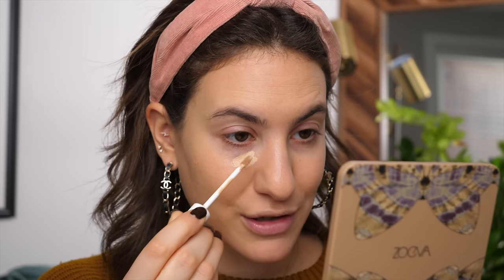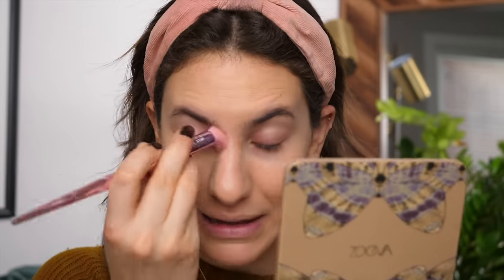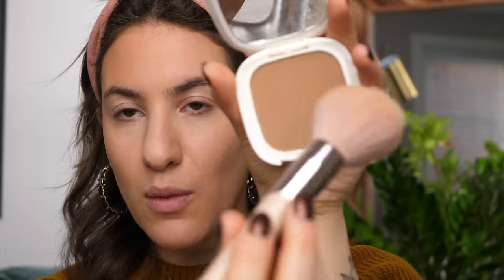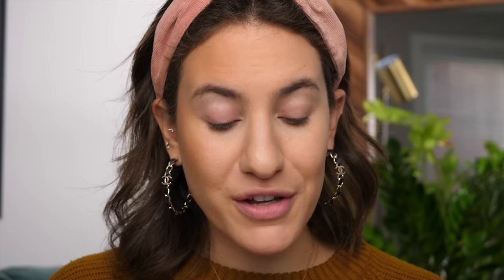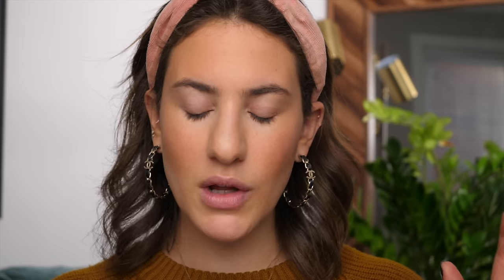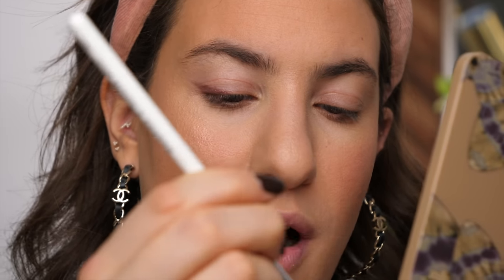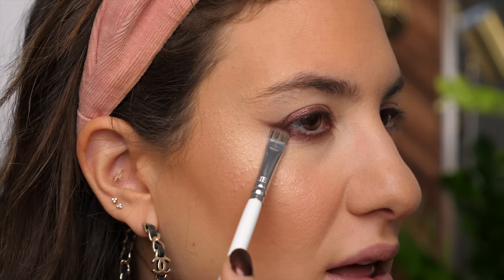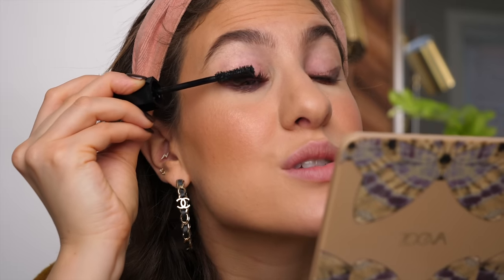GRWM: Giving Some OLD FAVORITES the SPOTLIGHT! | Jamie Paige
Get ready with me using some old favorites that i haven't used in a while!